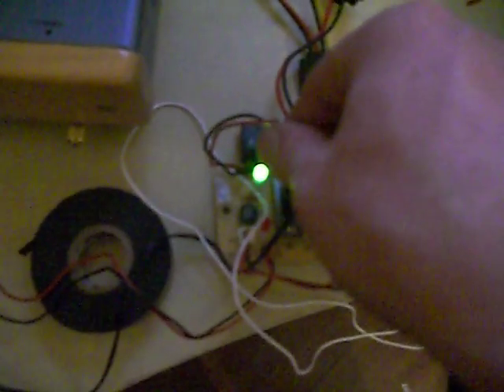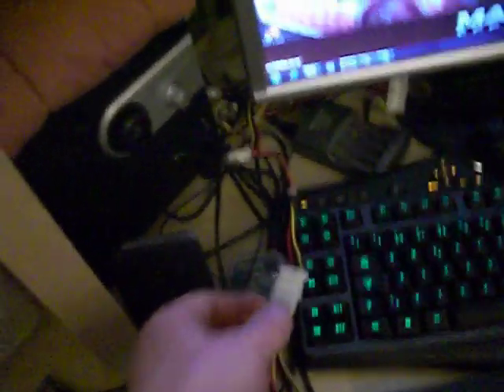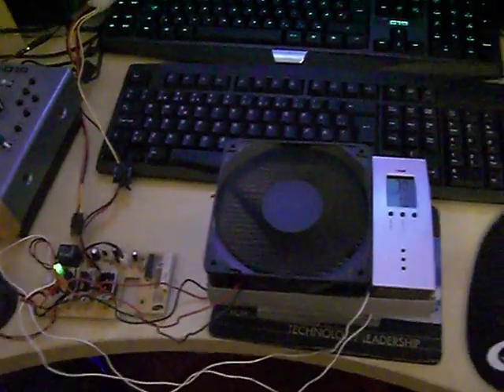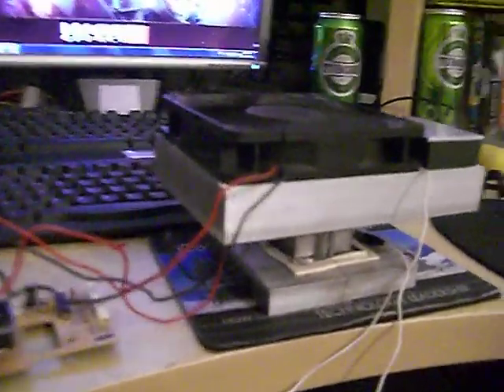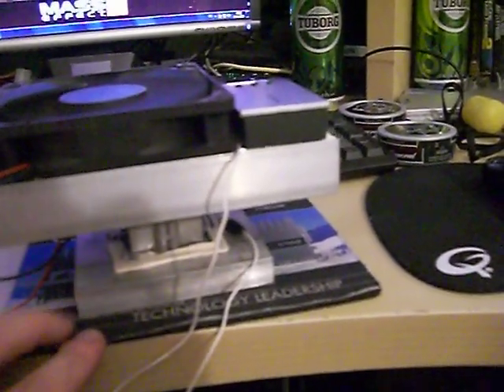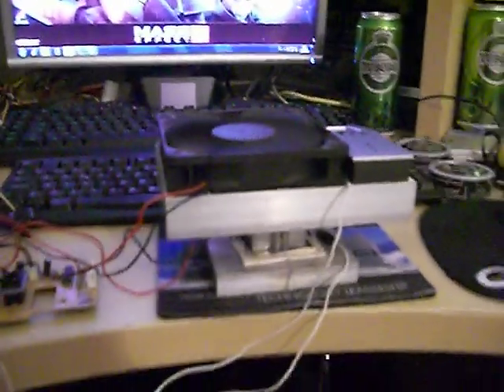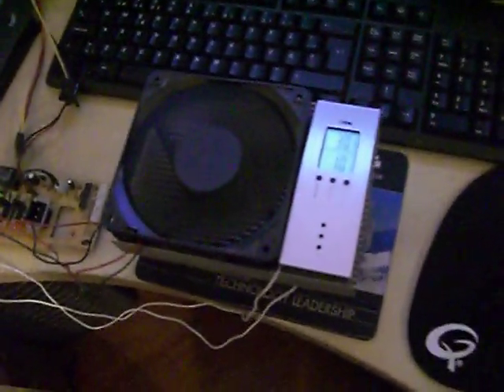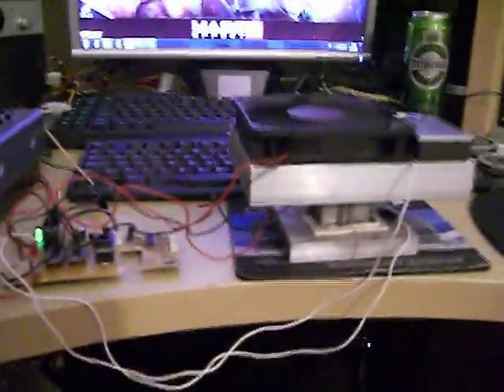TEC (peltier) Principles. CPU cooler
Me talking about the TEC (peltier) Heat pump.